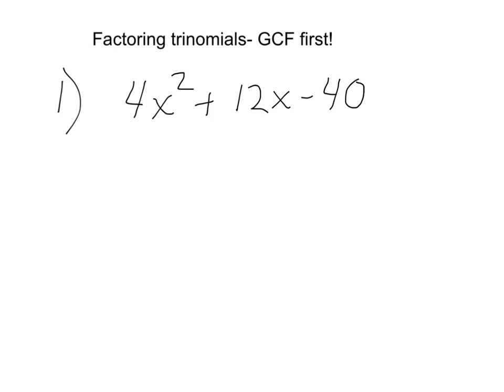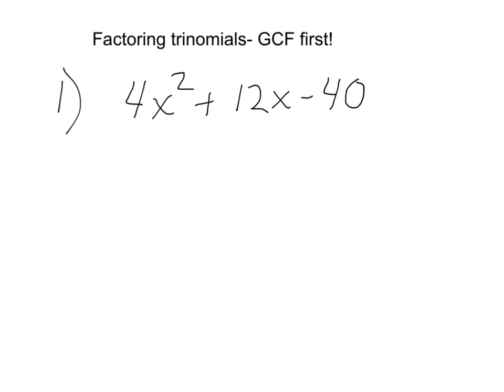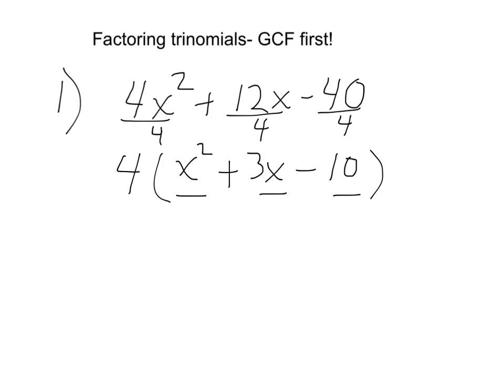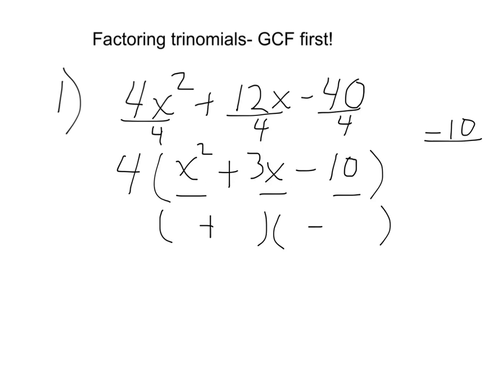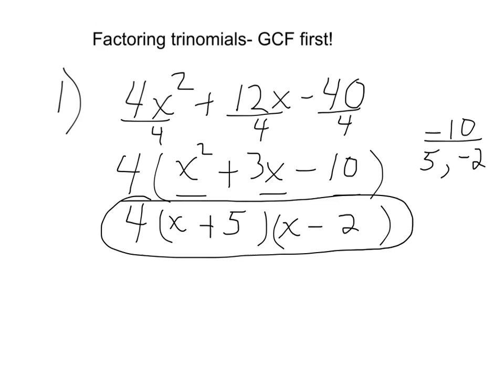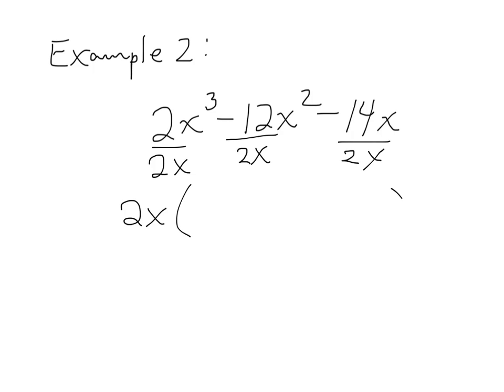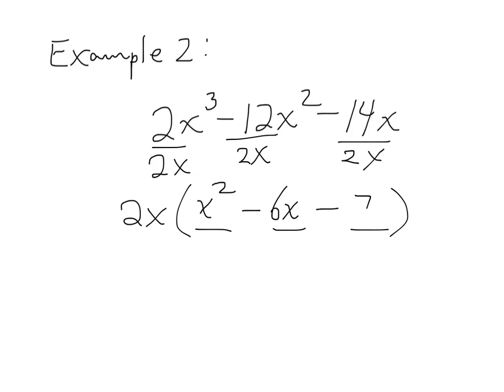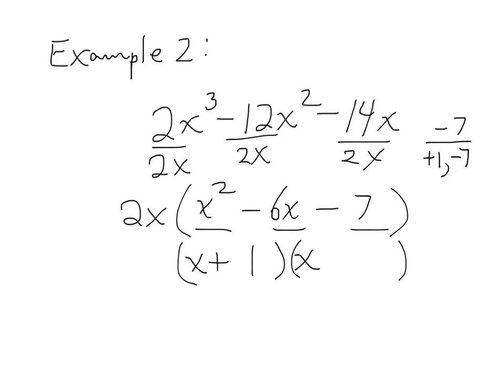Factoring trinomials with a GCF